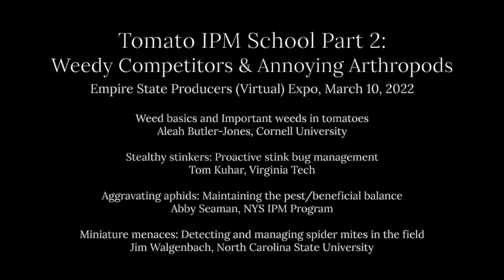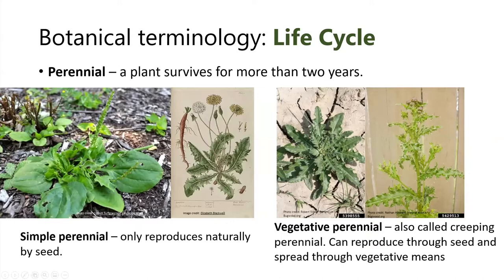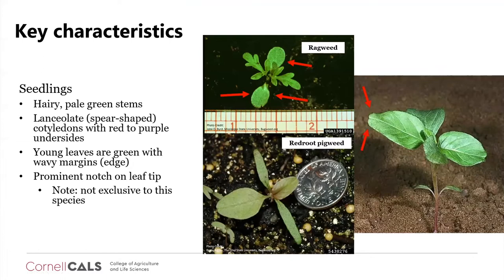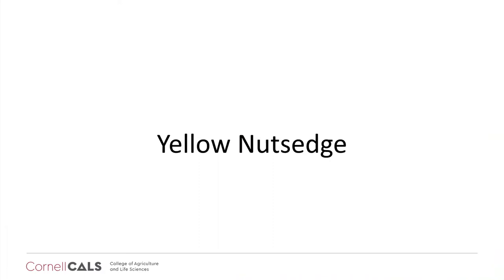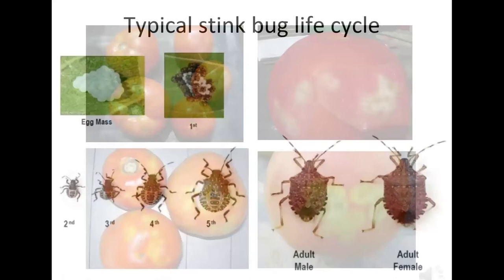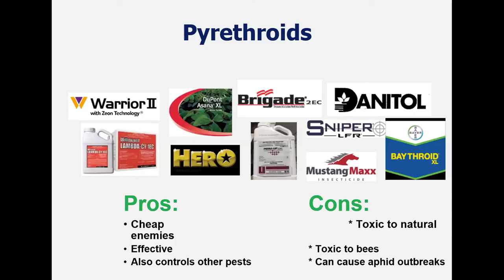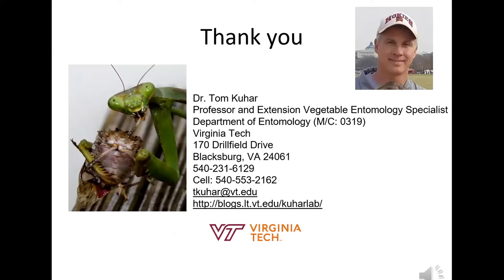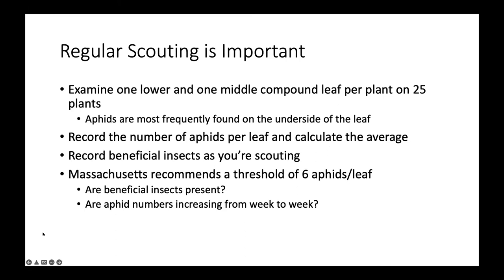Empire State Producers Expo 2022: Tomato IPM School, Pt. 2 - Weedy Competitors & Annoying Arthropods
Empire State Producers (Virtual) Expo, March 10, 2022

0:08 Weed basics
Aleah Butler-Jones, Cornell University

13:37 Important weeds in tomatoes

32:06 Stealthy stinkers: Proactive stink bug management
Tom Kuhar, Virginia Tech

54:49 Aggravating aphids: Maintaining the pest/beneficial balance
Abby Seaman, NYS IPM Program

1:06:23 Miniature menaces: Detecting and managing spider mites in the field
Jim Walgenbach, North Carolina State University